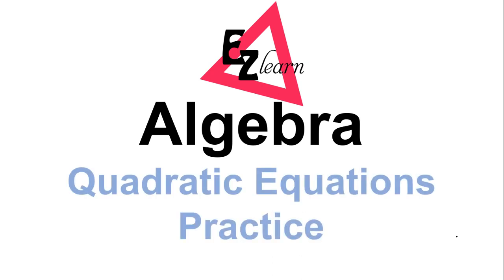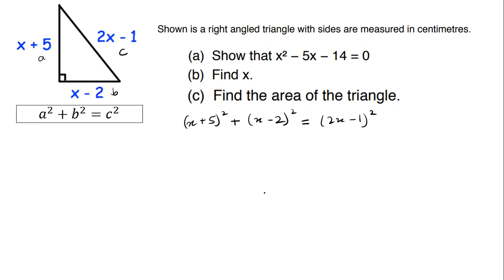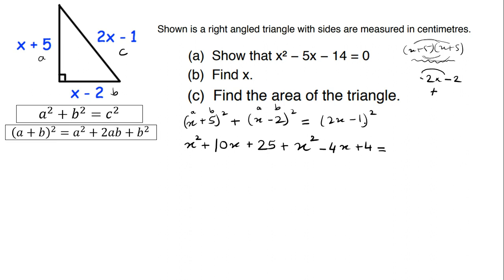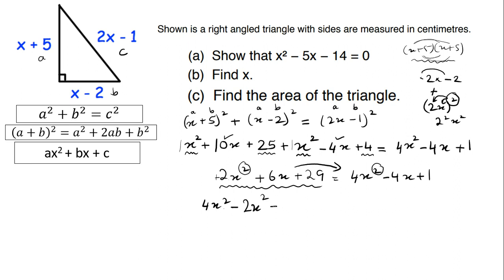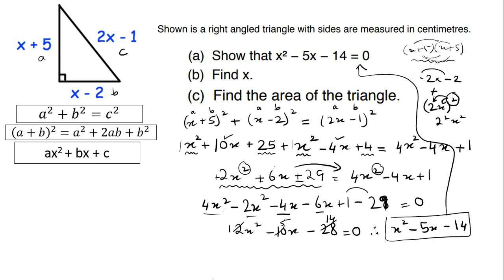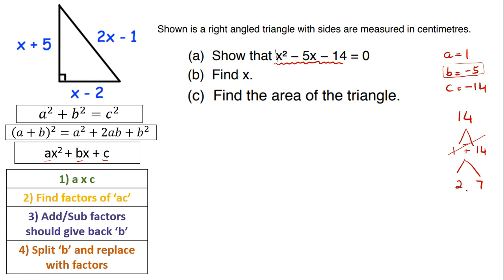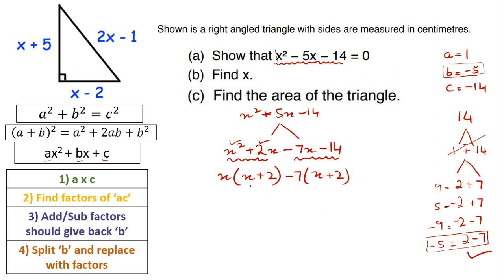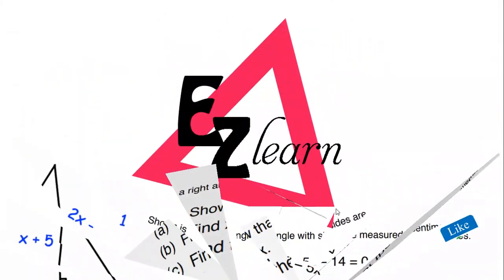Algebra: Quadratic Equations - Practice Problem7 | Math Problems | Math Solution | IGCSE | O-Levels